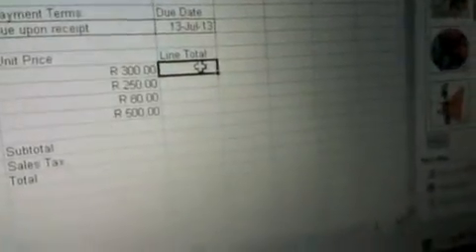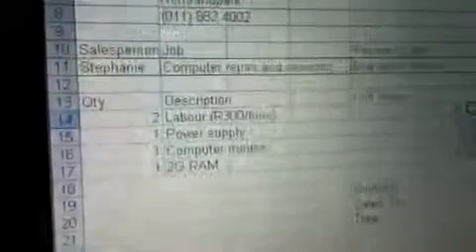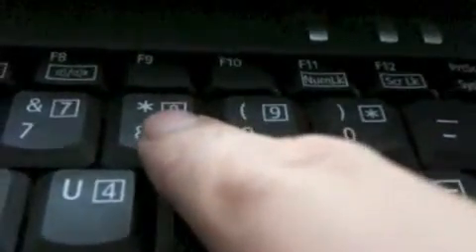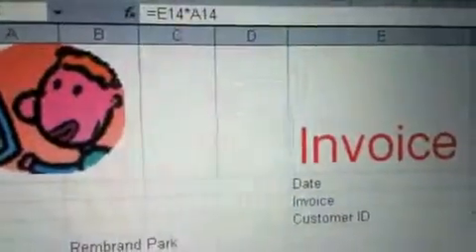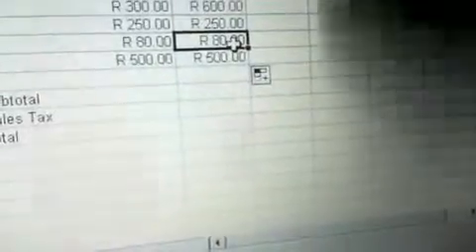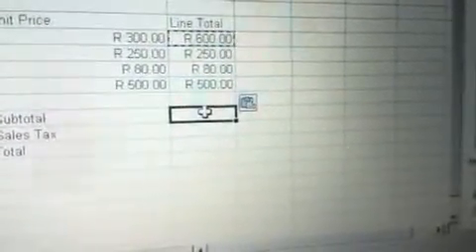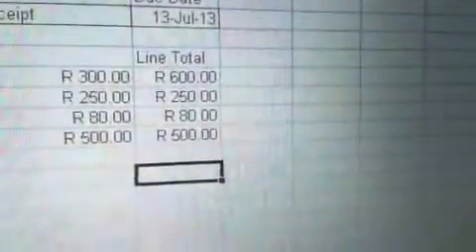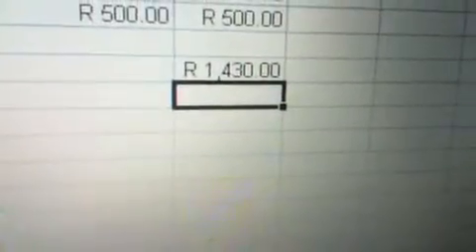MO2003 - Week 6 - Video6 Formula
Creating an invoice in EXCEL (Microsoft Office 2003)